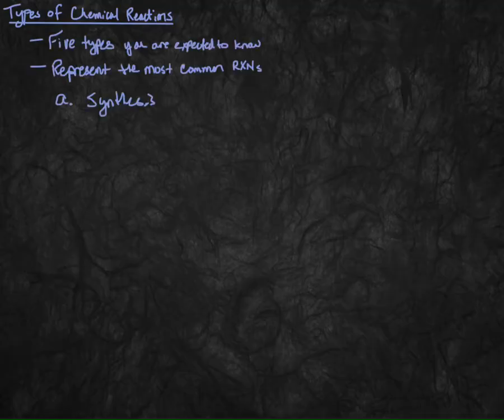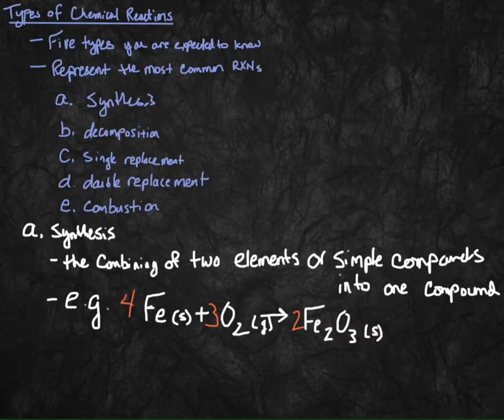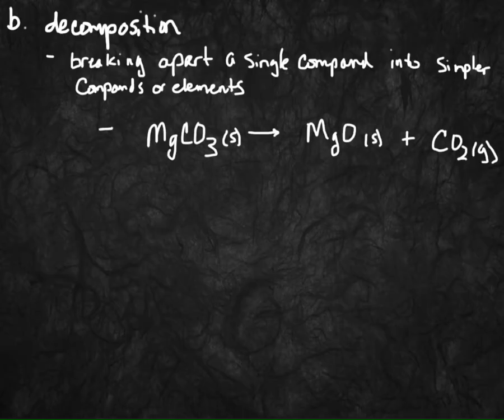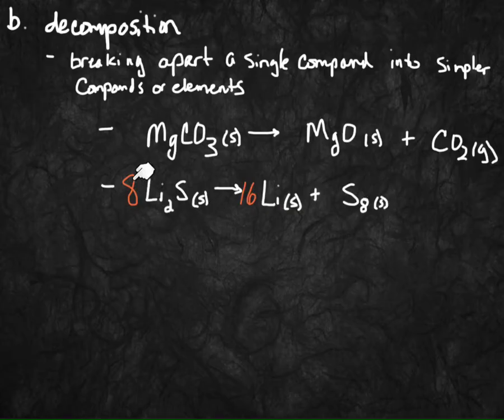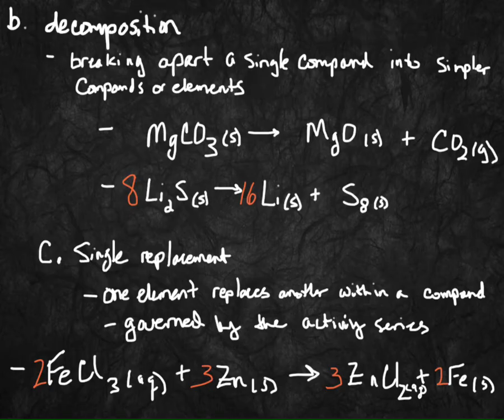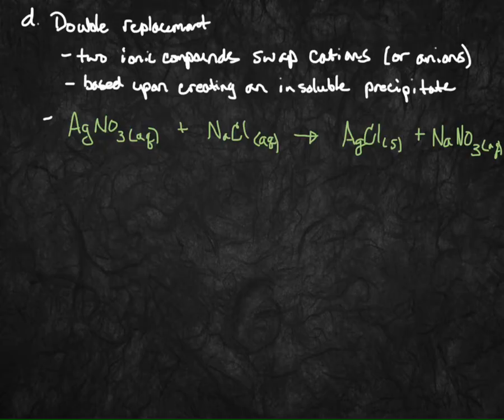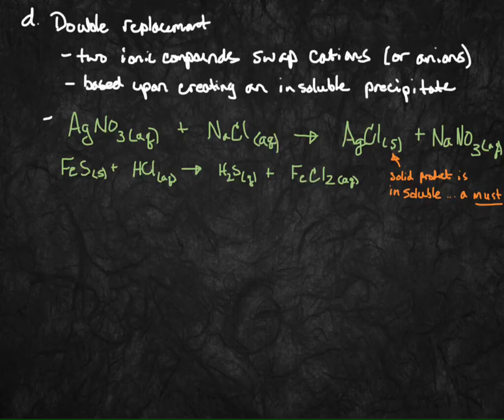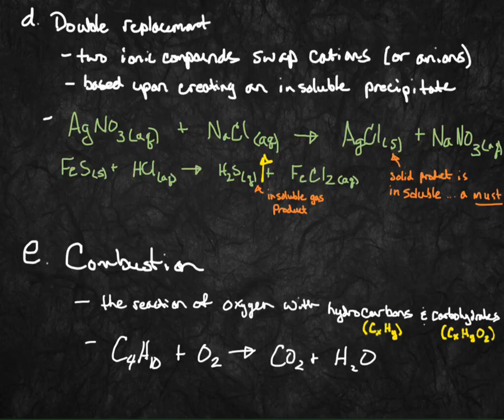PDawg Chem - Types of Chemical Reactions